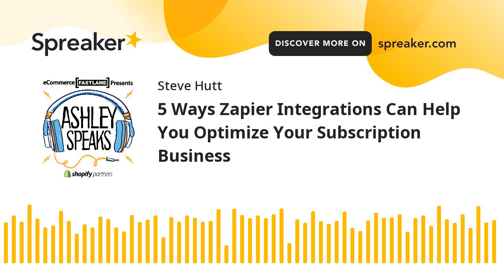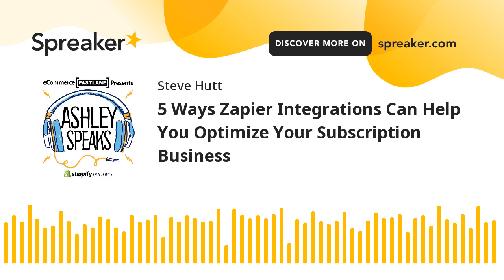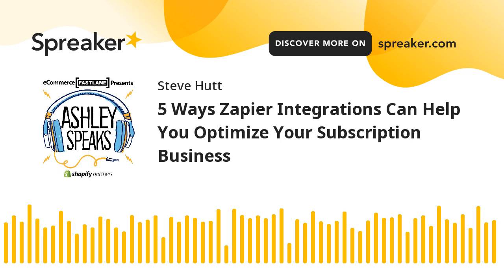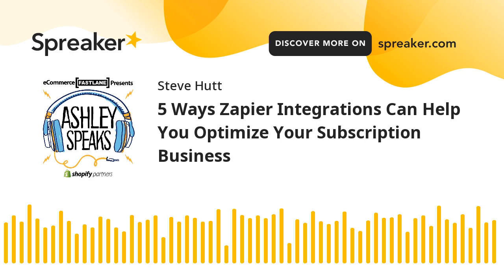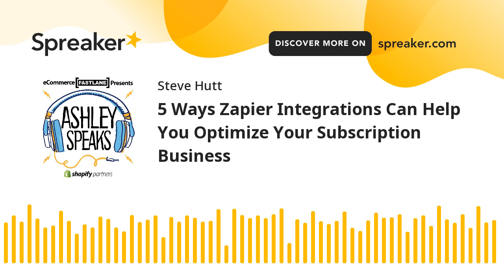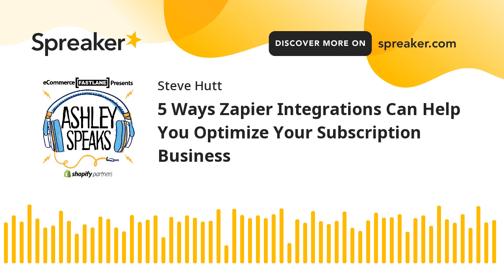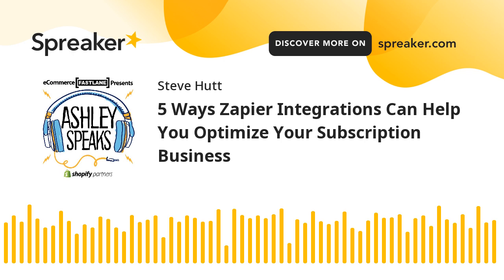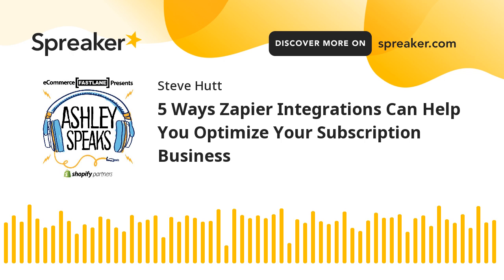5 Ways Zapier Integrations Can Help You Optimize Your Subscription Business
Marketing, invoicing, support, shipping and logistics are some of the responsibilities every subscription business has to deal with on a daily basis. We’ve recently announced the new integration between Bold Subscriptions and Zapier allowing brands to connect Bold Subscriptions with thousands of apps, so you can automate your work and have more time for what matters most — your business!
Automated connections (called Zaps) can be set up in minutes without the need to use code. Each Zap has a trigger and one or more actions. One app will act as the trigger which can then generate one or more actions in another app.
Once you have an account with Zapier, you can begin using this integration. Please visit Zapier to sign up for a free account.
So what are the best zaps with Zapier for subscriptions? Here are five different ways you can use Bold Subscriptions and Zapier and some use cases to go along with them.
Support.
Rather than having to manually update your support software every day with an updated customer list, simplify the process by leveraging Bold Subscription events as triggers for your support applications, like ZenDesk or Help Scout.
Before a customer even reaches out to your support team for help, you can have their information, subscriptions, and order history available within Zendesk. In doing so, when a new customer purchases a subscription, their profile will automatically be created on Zendesk. If the customer already exists in your Zendesk database, you can simply update their record with the most up to date subscription data.
[Try this integration]
Email Marketing. [Try this integration]
Automate important customer communications by using Zapier to integrate Bold Subscriptions and your preferred email marketing software. Major email service providers like MailChimp, Omnisend, and Klaviyo all integrate with Bold Subscriptions via Zapier.
Example: Create Mailchimp campaigns for new Bold Commerce subscriptions
When a customer creates a new subscription, this integration automatically creates a campaign in Mailchimp so that you can easily thank them for their business, or any other email flow you’ve set up!
SMS. [Try this integration]
Zaps can also be used to automatically send custom SMS messages to customers by leveraging Bold Subscription events as triggers for your SMS applications, like Twilio or Vonage. Your customers will always be reminded of important subscription notifications without you lifting a finger.
Example: Send SMS messages in Twilio for new subscription orders in Bold Commerce
This Zapier integration uses Twilio to automatically send custom SMS messages to customers when Bold Commerce subscriptions detect there is a new upcoming order. It’s a great and effortless way to keep your members updated about their subscription status.
Shipping. [Try this integration]
Zapier can also be leveraged to optimize your shipping and logistics processes. By using Bold Subscription to trigger an action on a shipping or logistics app, brands can automate actions like creating a new order for fulfillment, or creating a new pickup or dropoff task.
Example: Add new Bold Commerce subscription orders to ShipStation
This Zapier integration automatically creates an order in ShipStation and begins fulfilling it every time a new subscription order from Bold Commerce is processed. There is no need to manually create ShipStation orders when it can be done easily and automatically. Customers who get their products quickly are happy customers!
Internal Communications. [Try this integration]
You can use Zaps to create notifications based on customer behaviors, like when a customer cancels or pauses a subscription. Instead of manually checking for changes on a daily basis, make sure you optimize some strategic notifications so your team can act on it before it’s too late.
Example: Send Slack channel messages for new Bold...